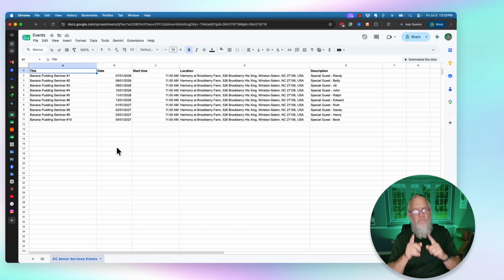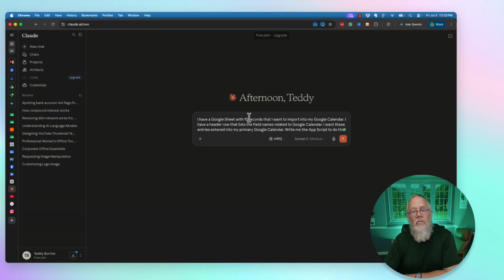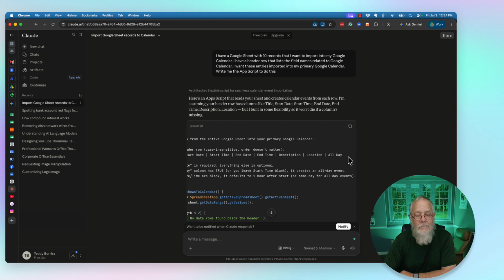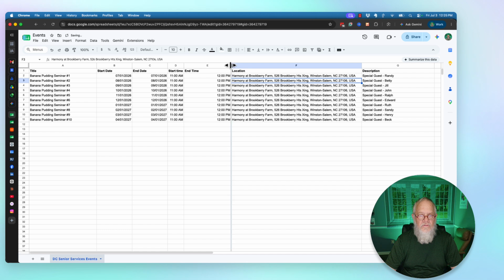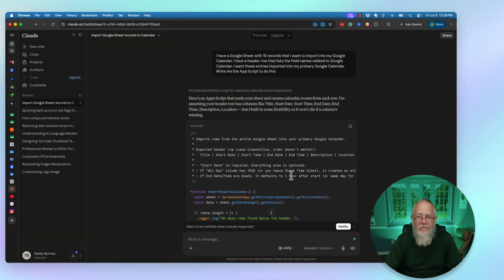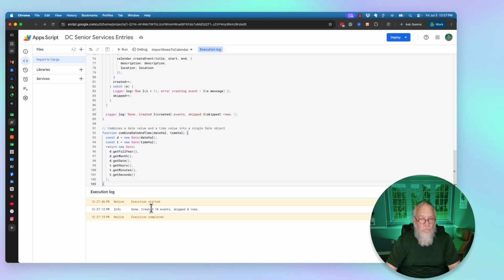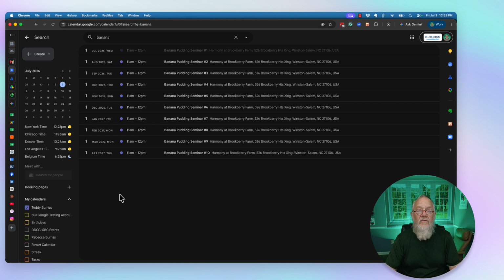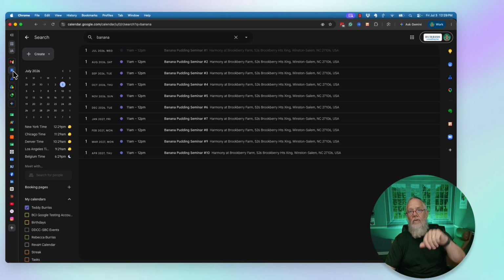Using Claude to Import from Google Sheets into Google Calendars with App Script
A demonstration of using Free Claude to move Google Sheet entries into a Google Calendar